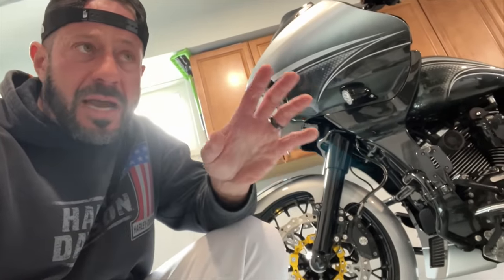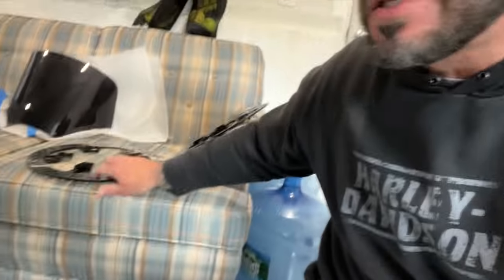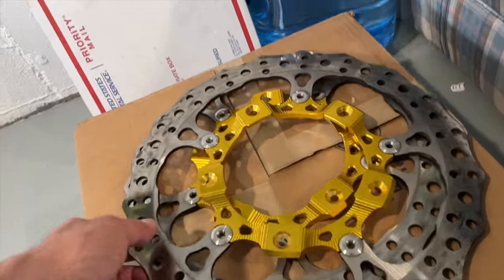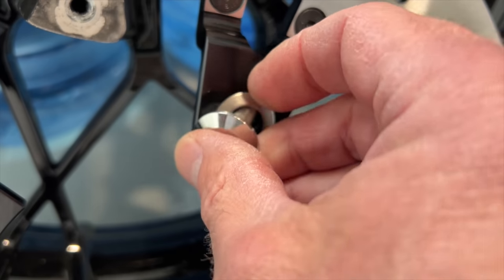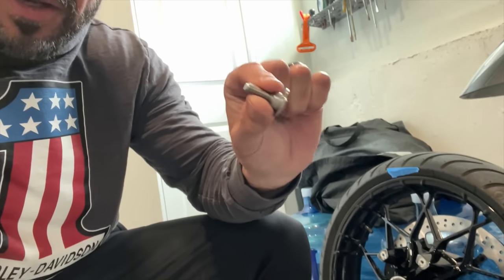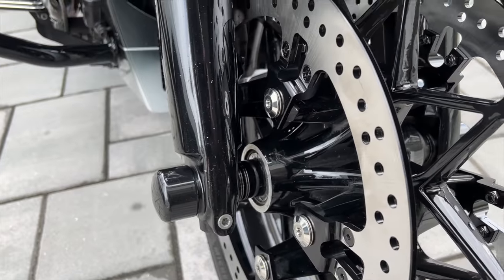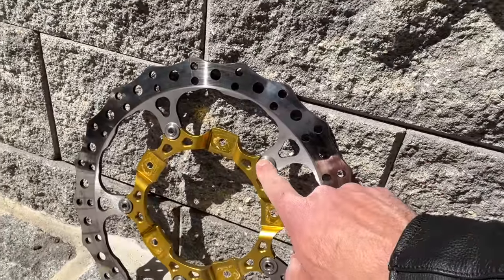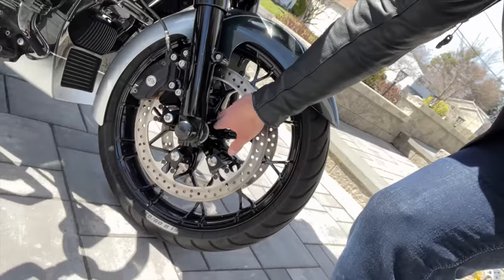MAJOR BRAKE ISSUE CORRECTED ROAD GLIDE PERFORMANCE BAGGER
AMAZING !! YOU NEED THIS FOR YOUR HARLEY DAVIDSON - CUSTOM SWING ARM COVERS - FIGURATI DESIGNS
USE CODE - cyclefanatix

RIDING GEAR 😎

SHOEI NEOTECH 2 HELMET MODULAR
KLOCK WERKS 9' FLARE WINDSHIELD
MEMPHIS SHADES HAND GUARDS
HARD LOWERS
WARM R HEAD GEAR
GERBING THERMOSTAT
GERBING HEATED HERO GLOVES
GERBING HEATED LINER
KURYAKYN BLOCK OUT PLATES
KLOCKWERKS SLICER FRONT FENDER
KURYAKYN SCYTHE BLADE MIRRORS
ROLAND SANDS MOHAVE BOOTS
TRIUMPH STOKE BLACK RIDING BOOTS
LEGEND SUSPENSION REVO A BLACK 13"
KHROME WERKES BLACK CHROME 2-2 EXHAUST
KEMIMOTO SADDLEBAG ORGANIZERS
KEMIMOTO SOFT LOWERS
SA FACE SHIELD
BADASS HELMET SKULL CAP
TTS TUNER
THE ABSORBER SHAMI
KLOCKWERKS 14" PROTOUR WINDSHIELD
RIDING GLASSES

CAMERA GEAR 📸

CANON 90D
APPLE IPHONE 13 PRO MAX
GOPRO HERO 10
GOPRO LIGHT MOD
GOPRO MAX LENS MOD
GOPRO DISPLAY MOD
GOPRO MEDIA MOD
INSTA360 X2 360 CAMERA
GORILLA TRIPOD STAND
RAM MOUNT TOUGH CLAW CLAMP
DJI GIMBLE FOR IPHONE
DJI MAVIC AIR 2 DRONE
GARMIN XUMO XT GPS NAVIGATOR
RODE WIRELESS GO MIC
SONY AUDIO RECORDER
RODE BOOM MIC

Cycle Fanatix
12-45 River Road Suite 394
Fair Lawn, NJ
07410